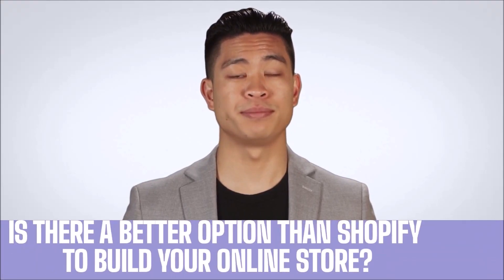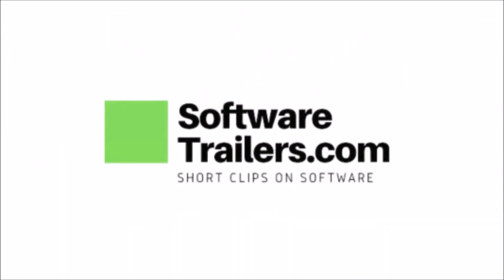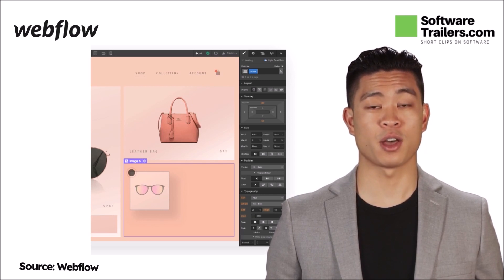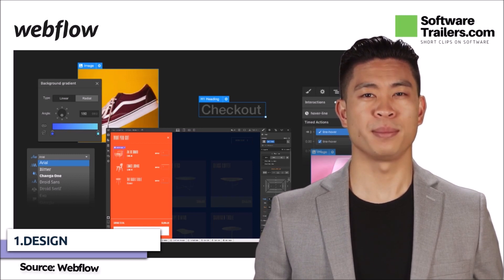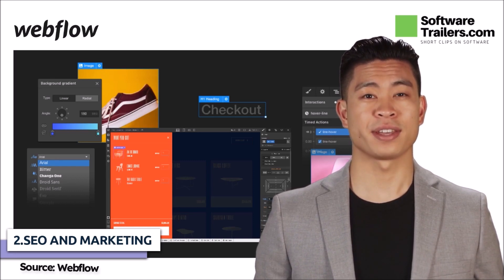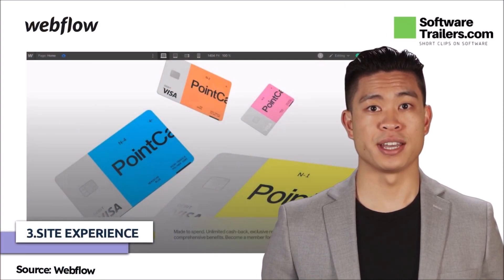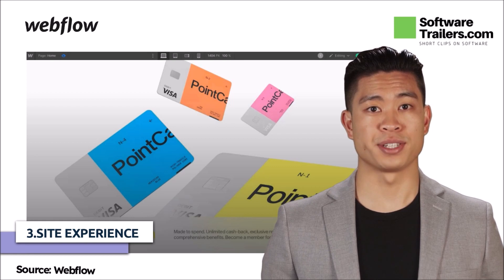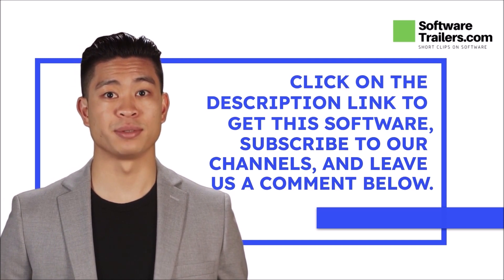💥 Is Webflow better than Shopify. Webflow vs Shopify 💥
📢 You can build unique online stores with fantastic e-commerce software like Webflow. Zero code, great features, and a user-friendly interface.

Webflow brings design, animation, content management, marketing, and eCommerce to a single platform. It also allows non-coders and coders to ship and promote websites of all types in a more efficient, cost-effective, and collaborative manner.
You will be able to control HTML5, CSS3, and JavaScript on a completely visual canvas. Additionally, you can turn your design into clean, semantic code that you can share with the world or hand off to developers.

**About SoftwareTrailers.com — We make short videos about great software to help educate potential customers. We focus on Limited-time deals and other short walk-through about great software’s for entrepreneurs and small-businesses globally. We hope our videos are helpful and pack a lot of information in short snippets. All the best, Onil, Founder

🟢 Hashtags!